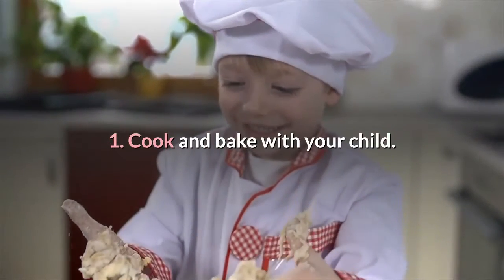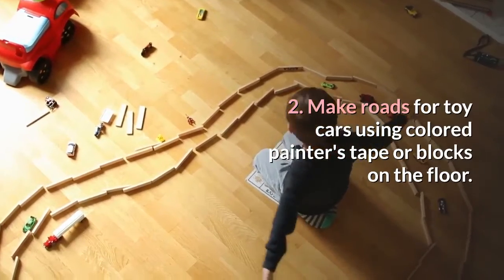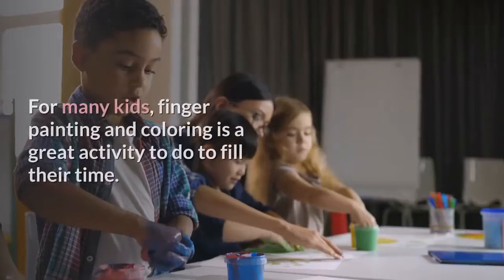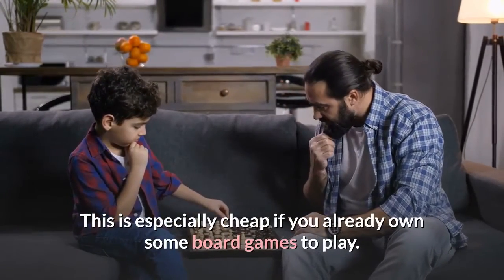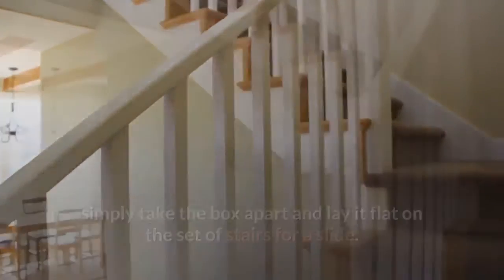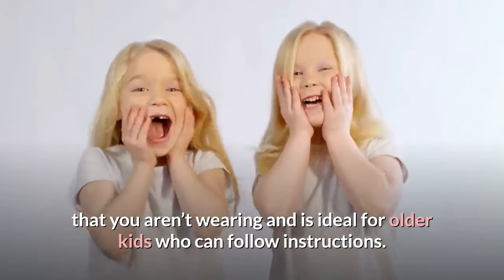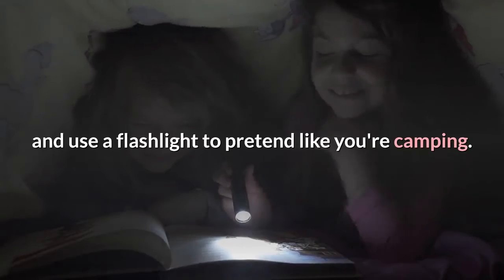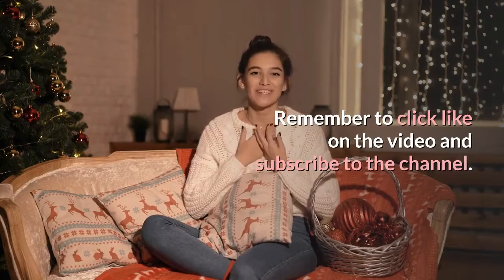Entertaining Your Kids Indoors With These Fun Playtime Activities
Learn some quick tips on how to enjoy time with your kids at home and arrange some indoor playtime activities they can do on their own or supervised.